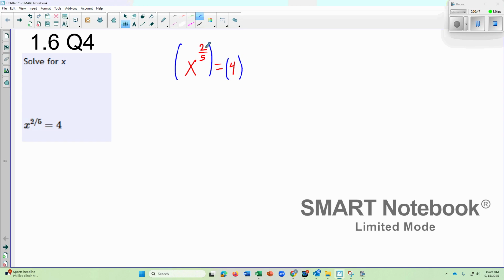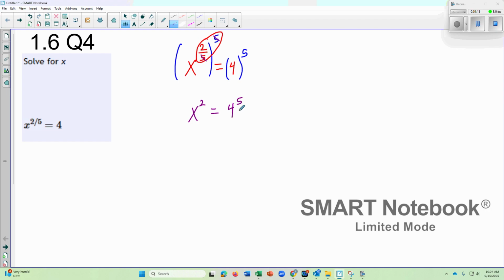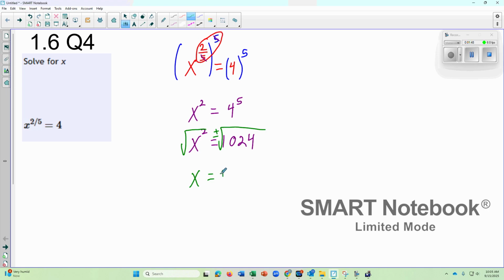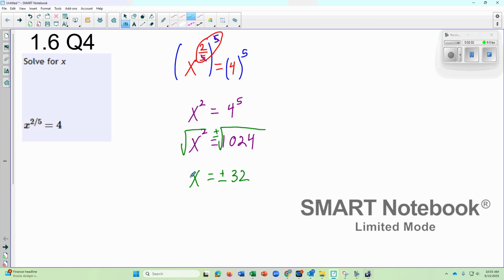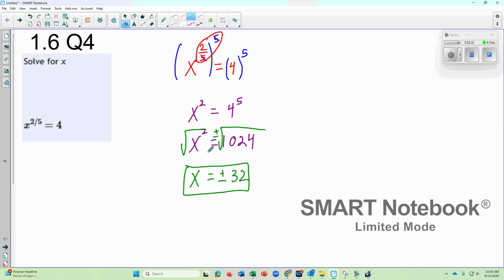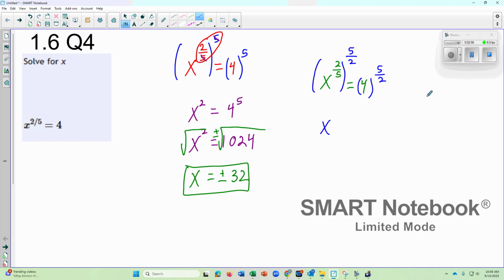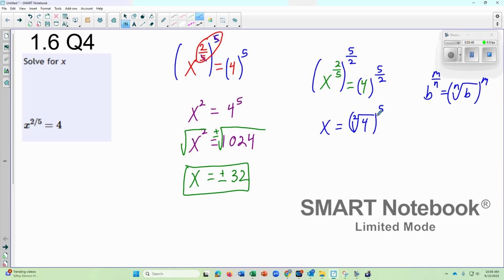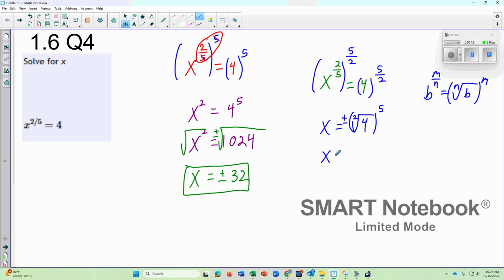CA 1 6 Q4